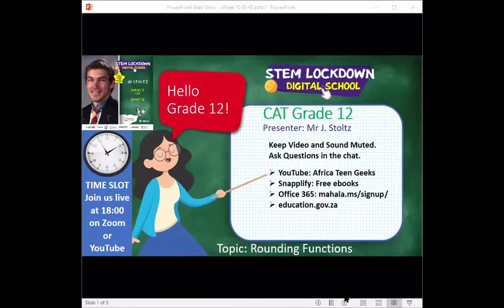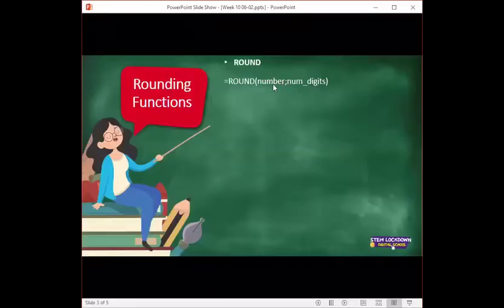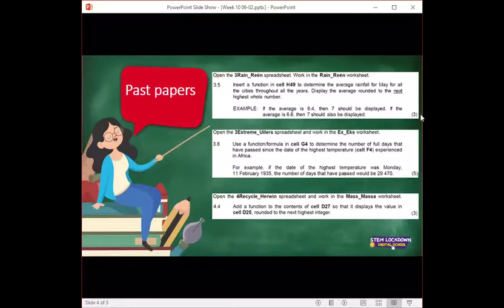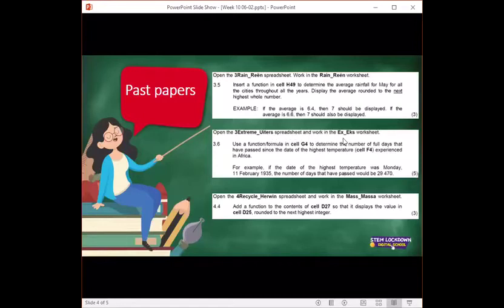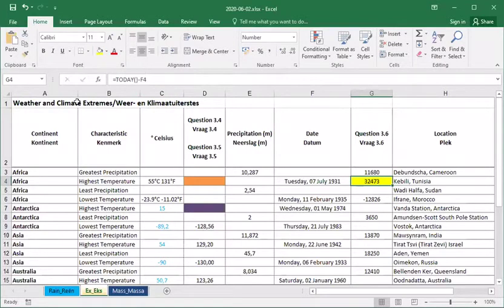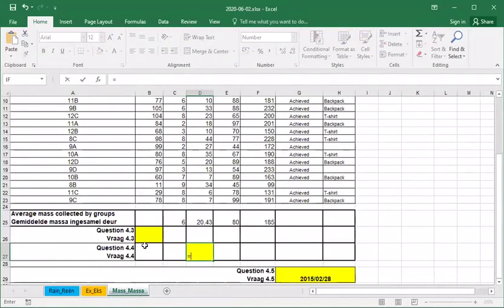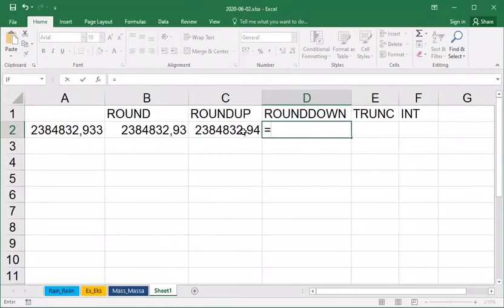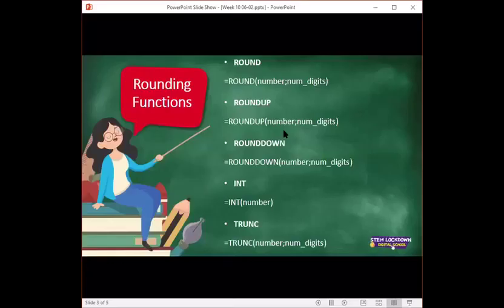Grade 12 CAT | Rounding Functions